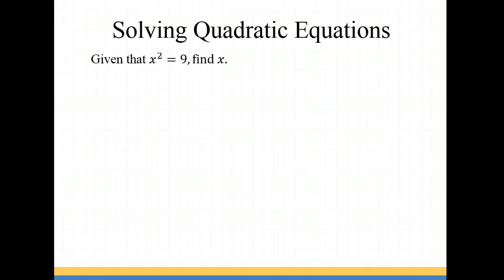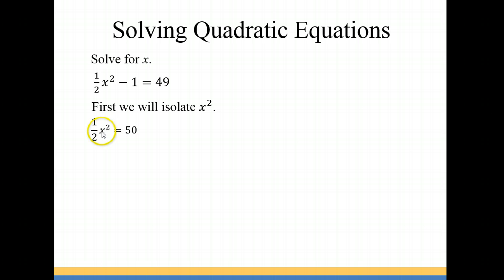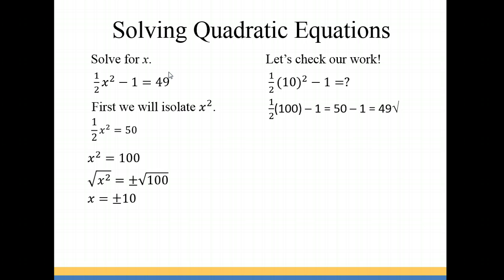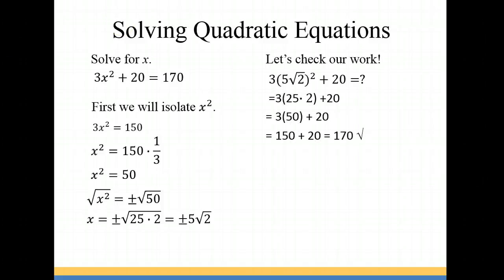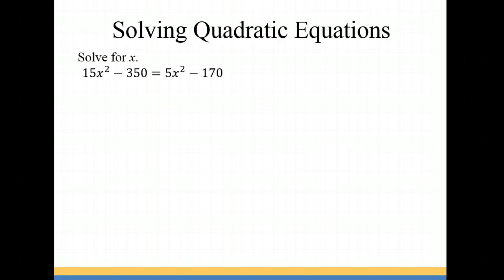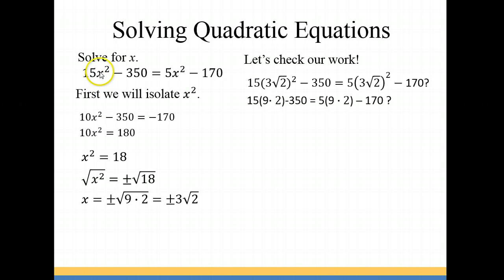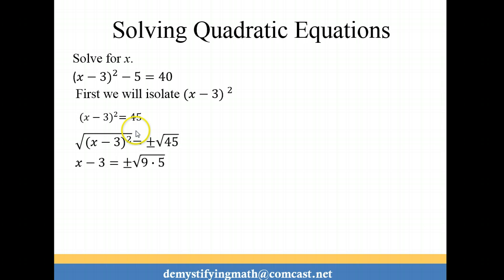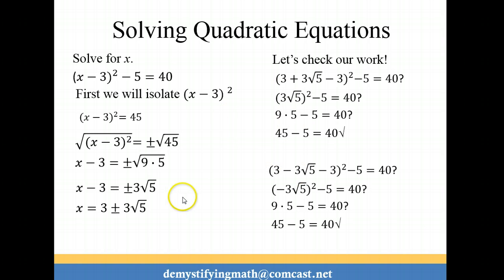Solving Quadratic Equations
Solving quadratics using radicals.